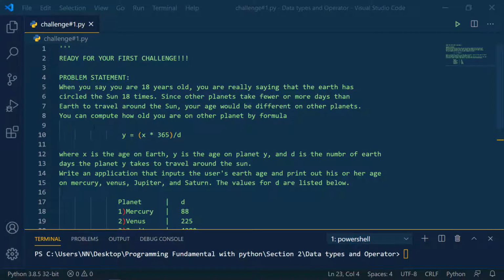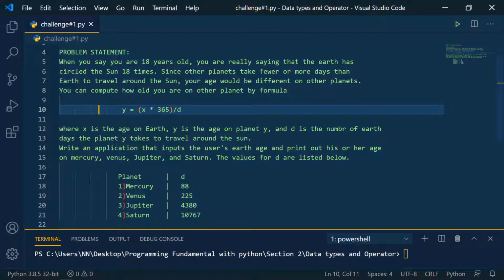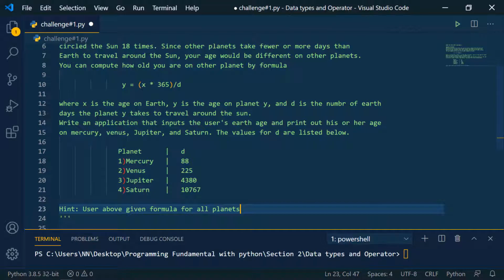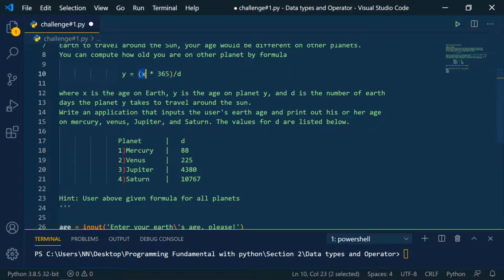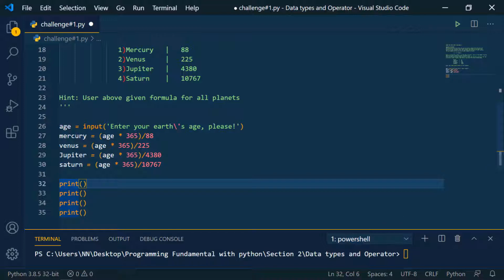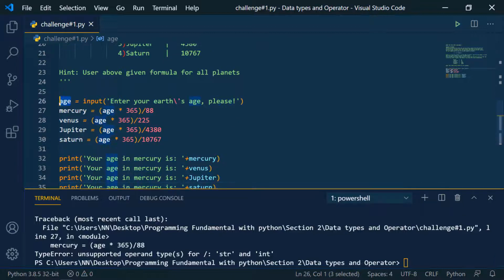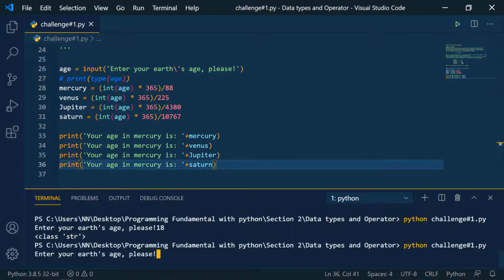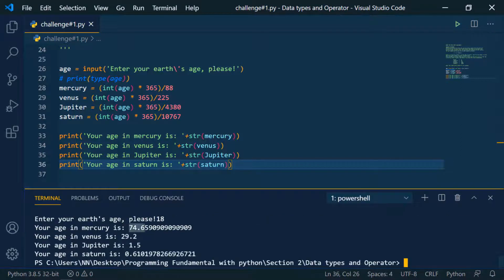Multi-planet age calculator with python | Programming challenge | Programming fundamentals with py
Hi there,
In this video you will learn to make a multi-planet age calculator with python.

Equipment used in the video 👇
BoyaByM1 mic

LG 25UM58-P 25'' UltraWide 21:9 IPS Full HD Monitor with sRGB 99% and On-Screen Control with Screen Split

Camtasia video editing tool

About me 👇
I am Ali. I am a software engineer graduate, part-time freelancer, online course creator, and passionate learner.

About channel 👇
This channel will be helpful for all of those who want to learn about technology. You want to learn Artificial Intelligence, web development, software development, and mobile app development?